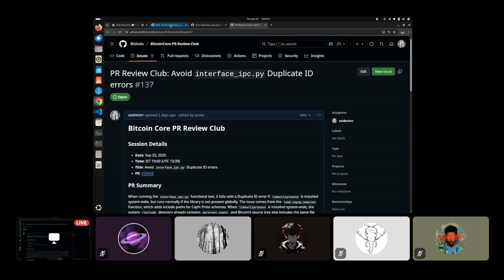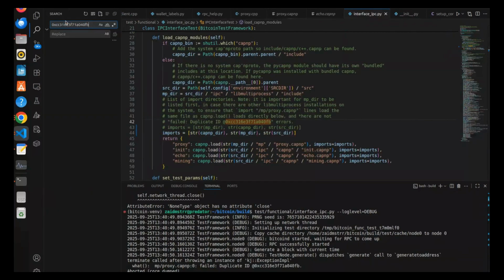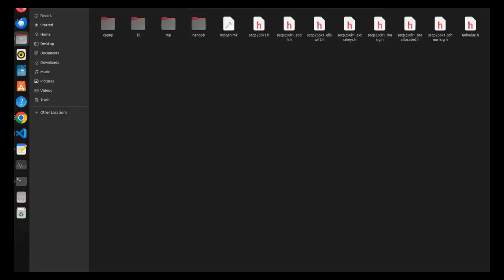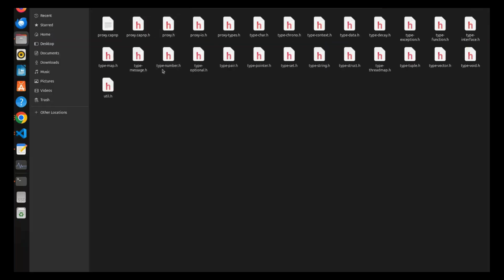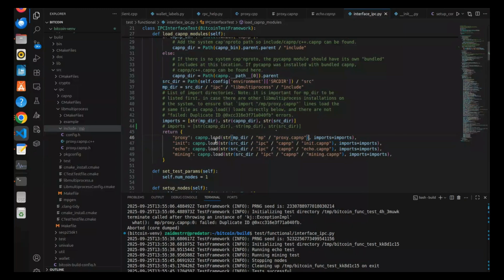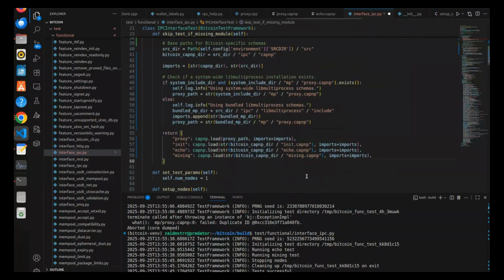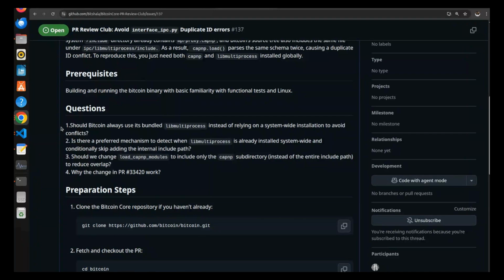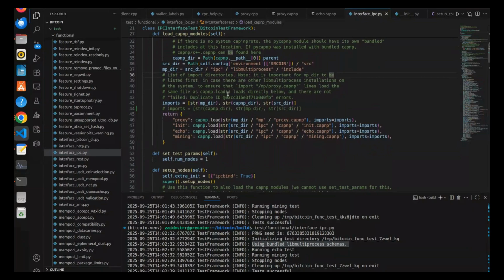PR Review Club: Avoid interface ipc py Duplicate ID errors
When running the interface_ipc.py functional test, it fails with a Duplicate ID error if libmultiprocess is installed system-wide, but runs normally if the library is not present globally. The issue comes from the load_capnp_modules function, which adds include paths for Cap’n Proto schemas. When libmultiprocess is installed system-wide, the system /include directory already contains mp/proxy.capnp, and Bitcoin’s source tree also includes the same file under ipc/libmultiprocess/include. As a result, capnp.load() parses the same schema twice, causing a duplicate ID conflict. To reproduce this, you just need both capnp and libmultiprocess installed globally.